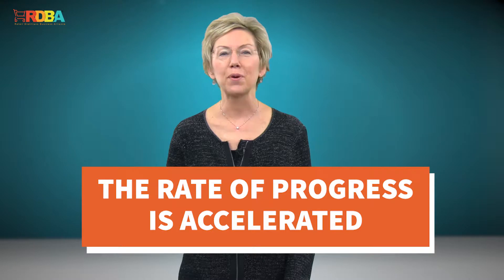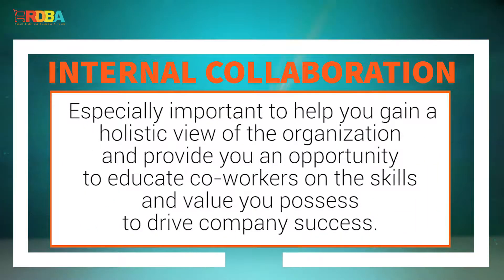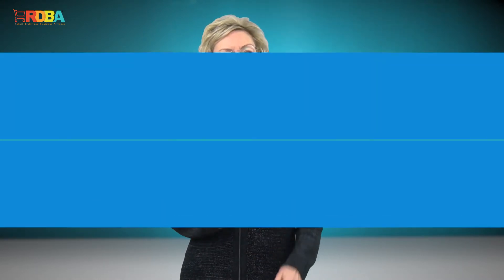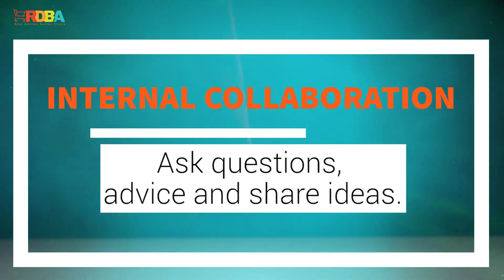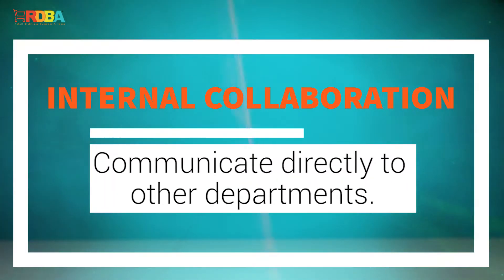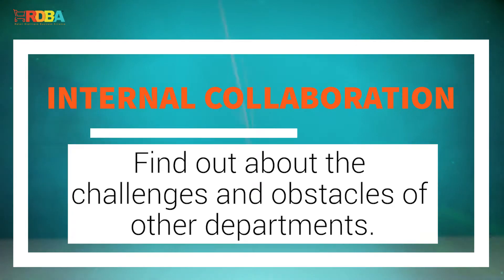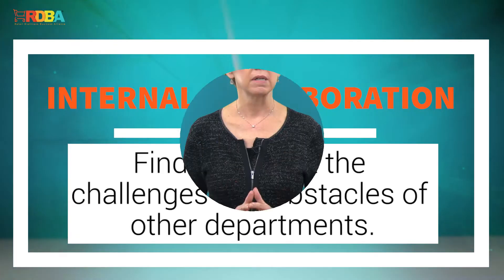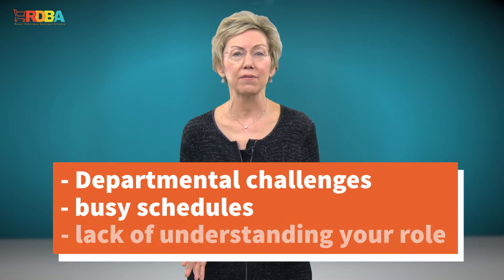Internal Collaboration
If teams are able to effectively collaborate by sharing resources and working together to achieve goals, the rate of progress is accelerated.